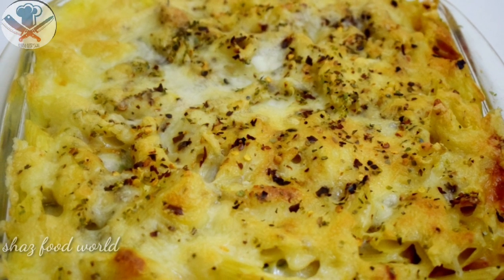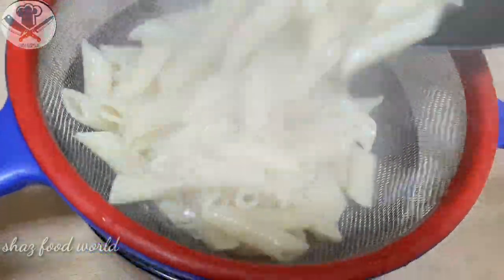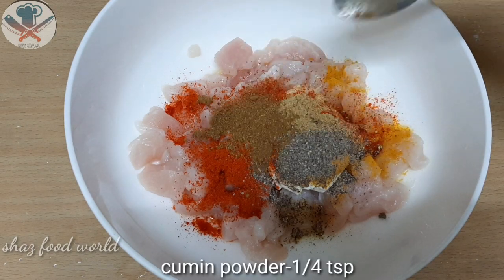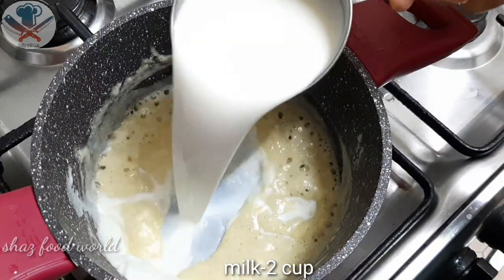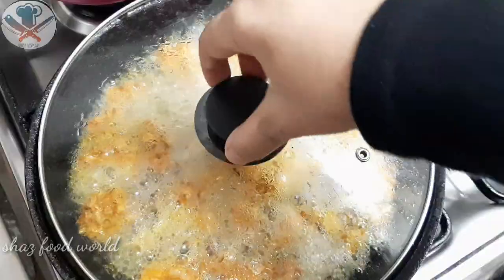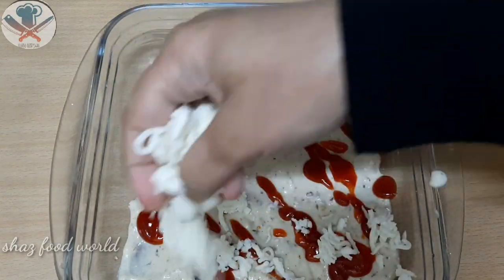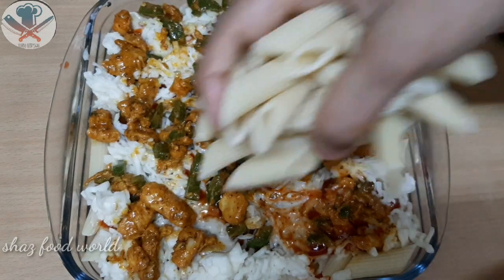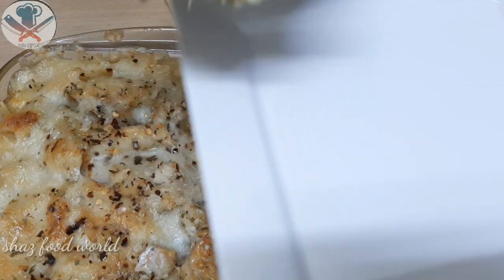Baked White Sauce Chicken Pasta Malayalam/Creamy Bake Pasta Easy Steps